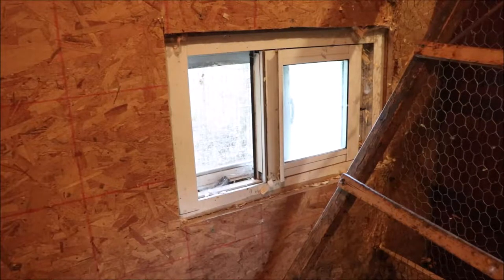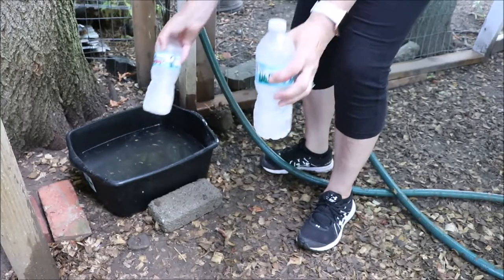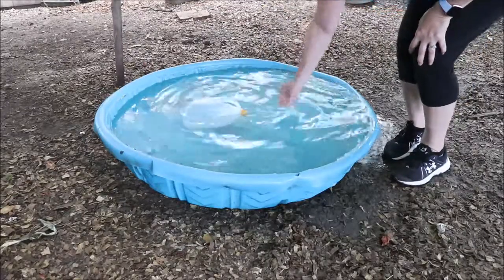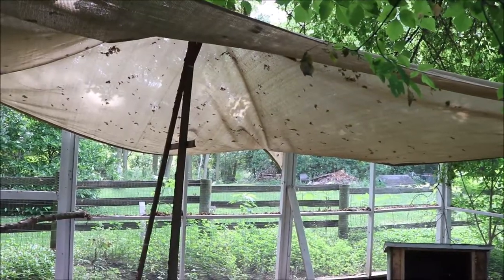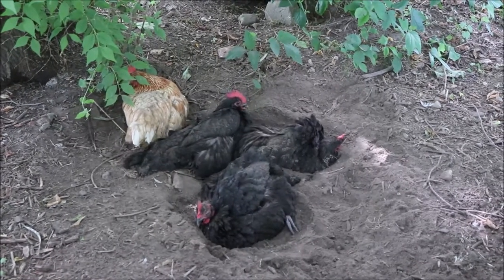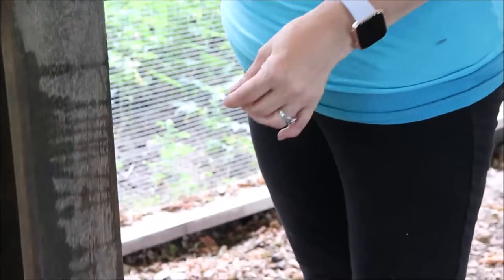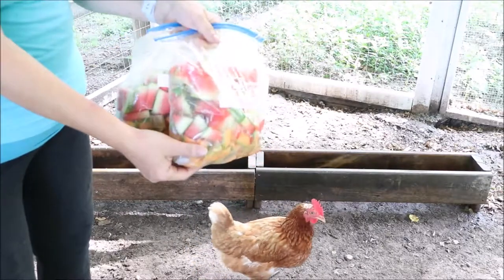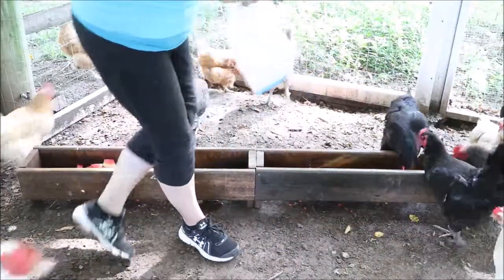Keeping Chickens Cool | Heat Wave |Summer Heat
Chickens are not able to cool themselves in the summer as other animals. Today I want to share some great tips to cool down the flock and help keep them healthy and comfortable for coming along. If you are chicken keeper click the thumbs up.

Sun Sail Shade